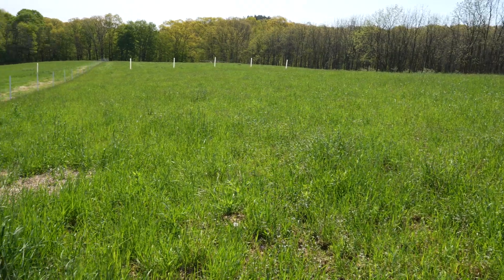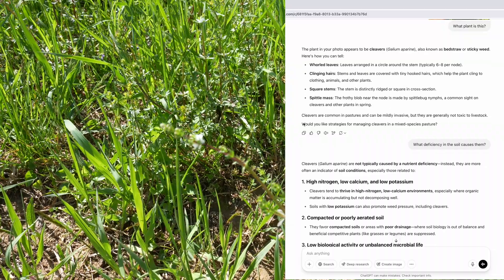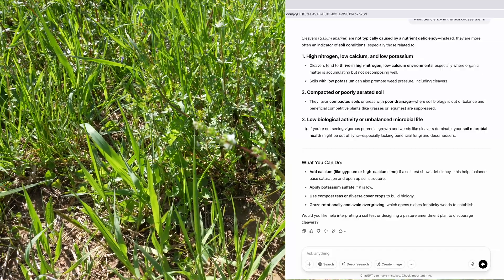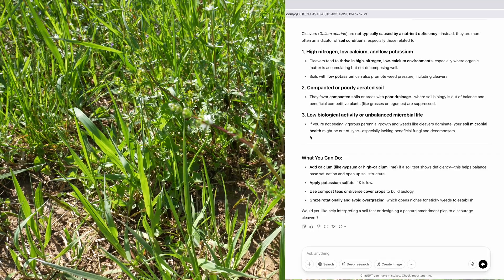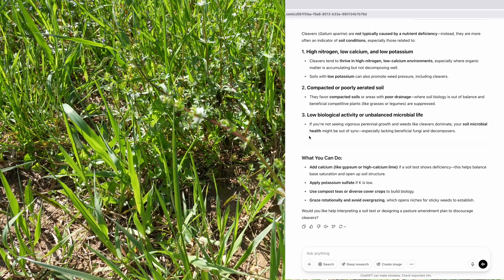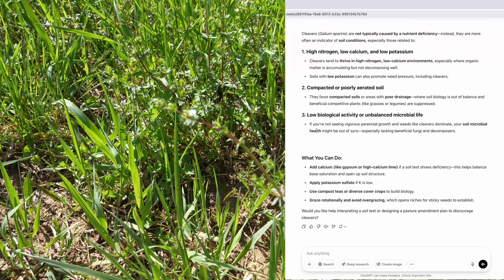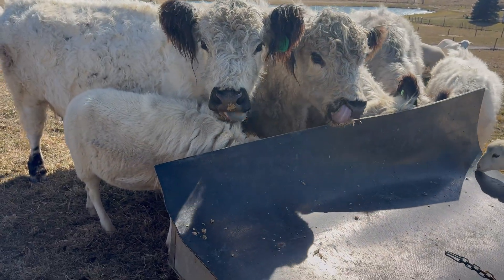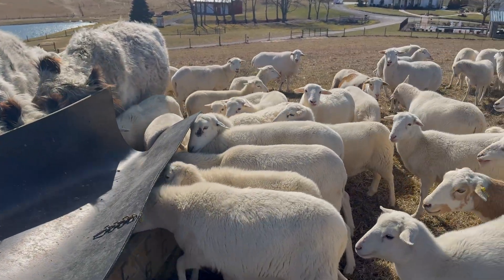What Your Weeds Are Trying to Tell You About Soil Health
🌱 Discover Greg Judy's Grazing Secrets — Powered by ChatGPT! 🤖🐄
Ever wonder what the weeds are trying to tell you? In this video, we blend Greg Judy's grazing management wisdom with the power of ChatGPT to read the land like never before. 🌾

Join us as we walk the pasture, spot weeds like cleavers, and uncover what they reveal about your soil health — all through the lens of regenerative agriculture, sustainable agriculture, and organic farming. 🚜📚

This isn't just about weeds... it's about using AI + on-the-ground experience to become a smarter farmer. Whether you're new to farming or knee-deep in your agriculture journey, this one's for you. 🐑💡

👇 Drop a comment if you've used ChatGPT in your own farming insights!

00:00 - Intro
00:18 - An Interesting Weed Diagnoses my Pasture
00:28 - ChatGPT Identification and Explanation of the Issue
02:09 - How We Manage this Pasture Deficiency
04:00 - Outro